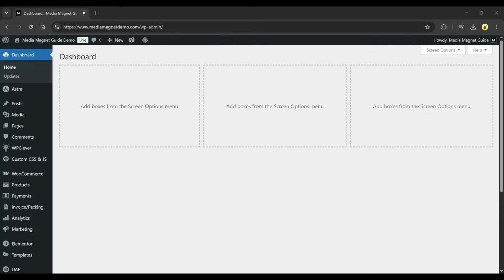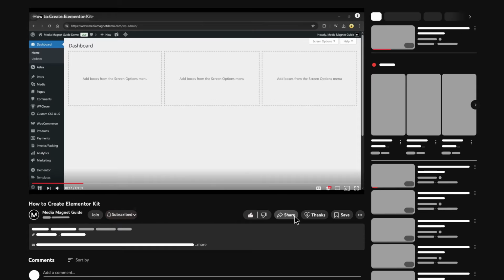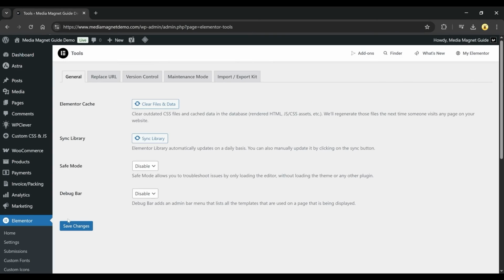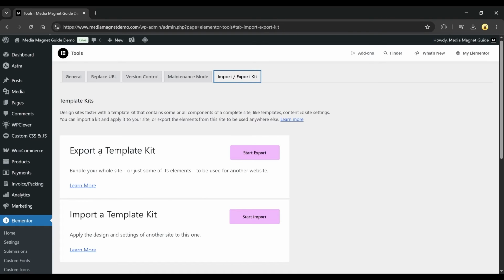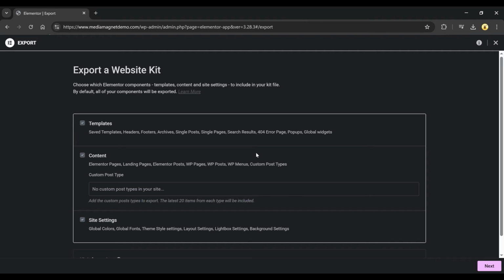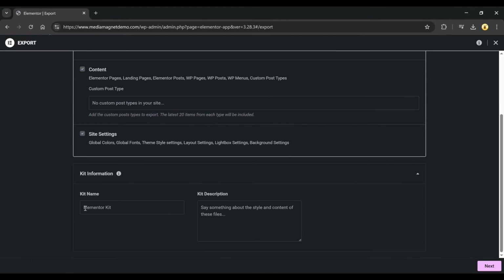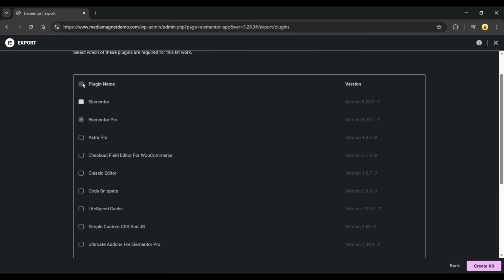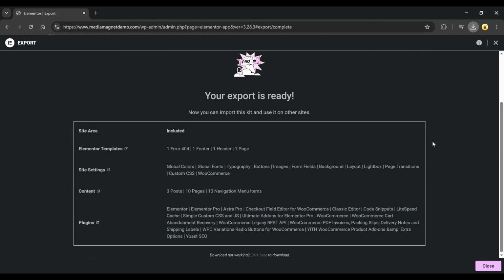How to Create Elementor Kit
Discover how to create an Elementor Kit to speed up website design with pre-made templates and elements.